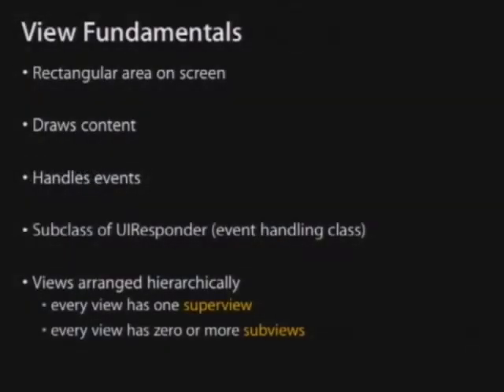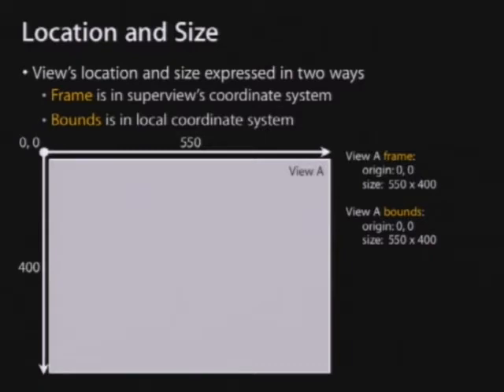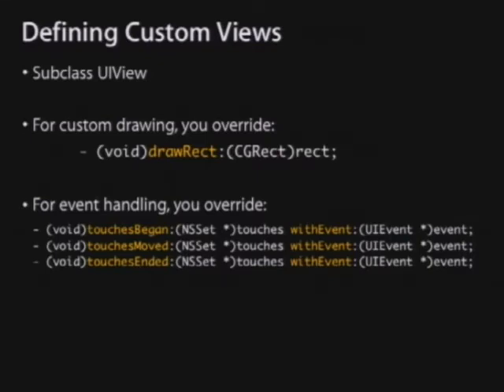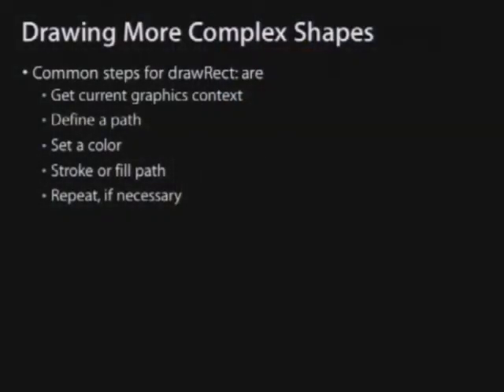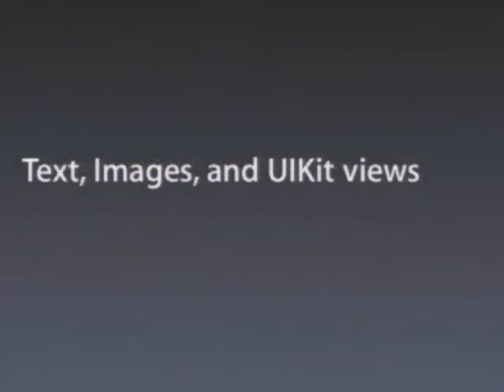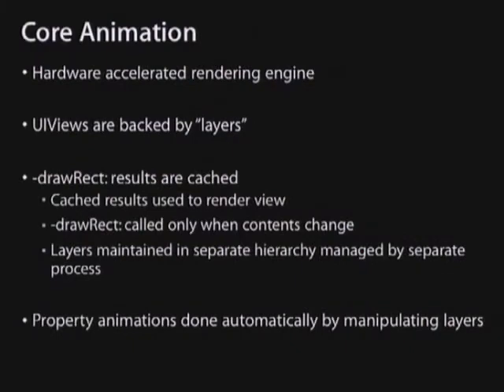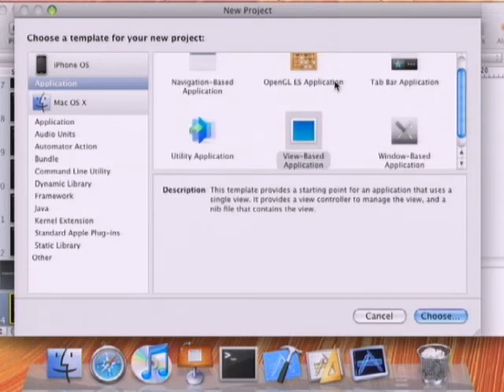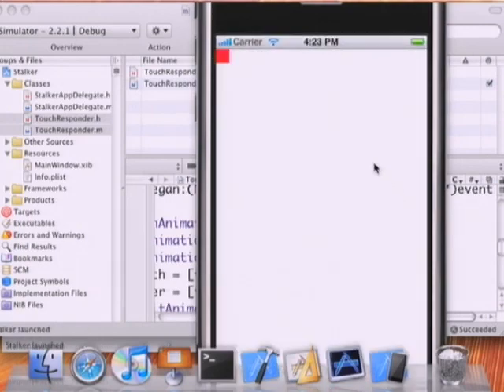5 Views and Drawing, Animations Ap